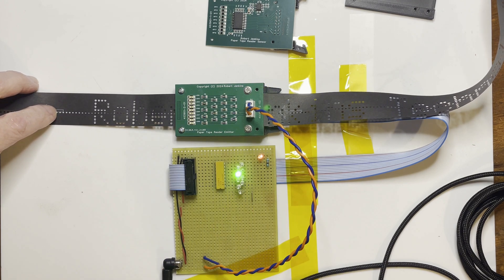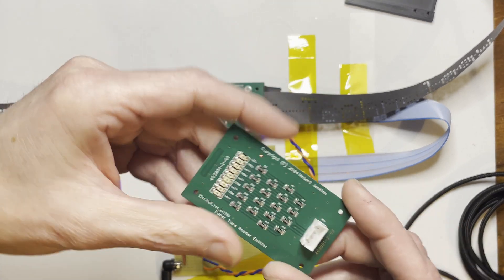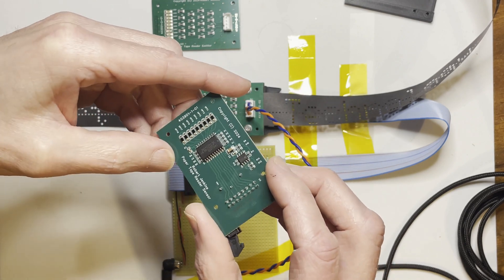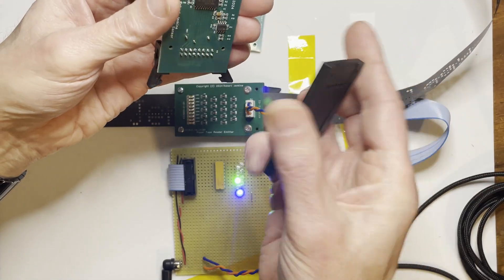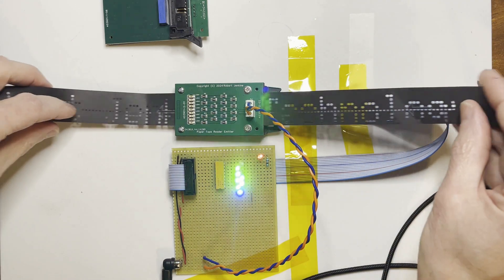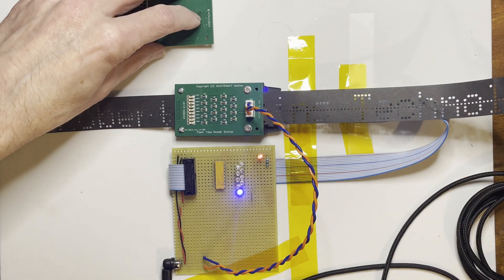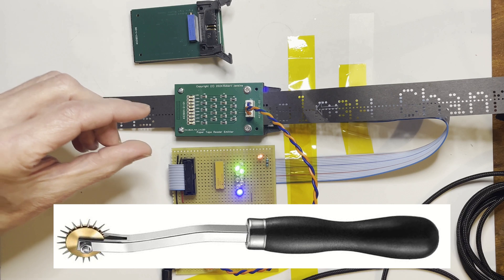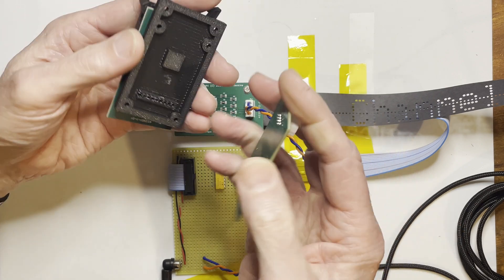Paper Tape Reader prototype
A simple & quite low cost optical tape reader design I've been working on for a while.

The data output is buffered, logic level, suitable for direct connection to a 5V (or 5V tolerant) MCU port, with a separately buffered signal from the sprocket hole track via an adjustable threshold comparator.

No motor drive yet, as I wanted to confirm the electronics and optical part worked before going further!

The stripboard part is just a way of displaying the data from the reader module to verify the output matches the tape data - nothing but LEDs with series resistors, and power connections.

The human-readable text punched on the tape is normally used as an extra leader to allow a tape to be easily identified - I created a program a few years ago to produce such punchable text files, it's free for use on our business web site, here: